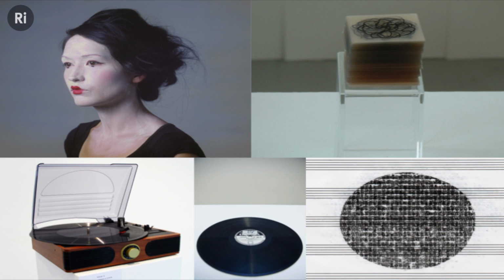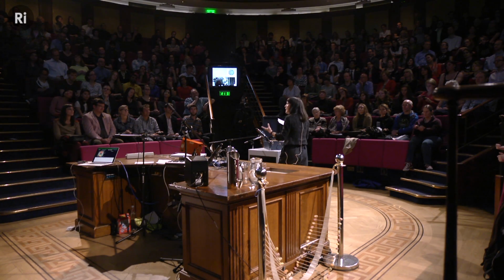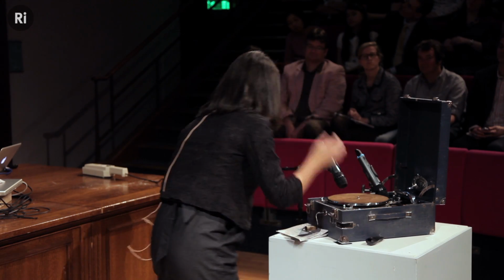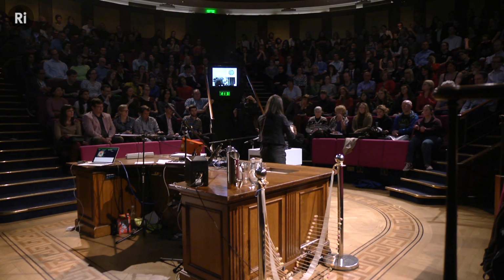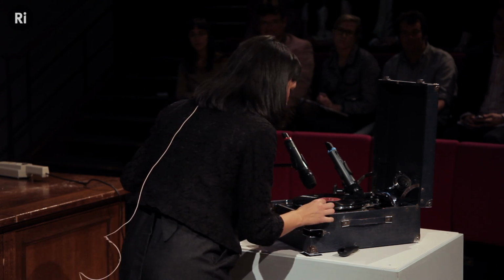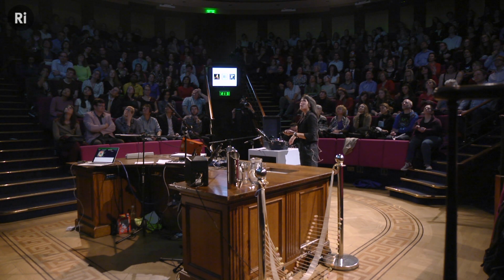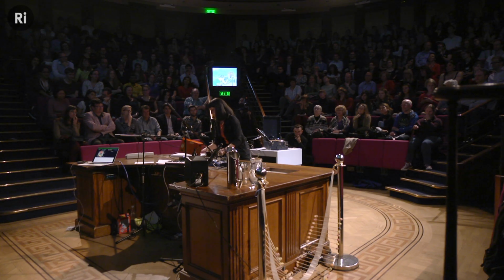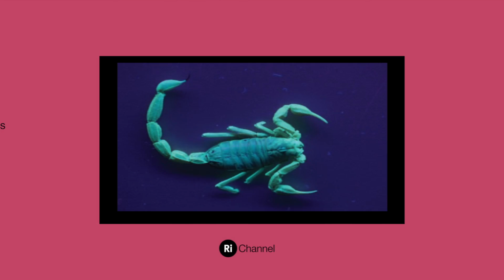Gramaphonica - Naomi Kashiwagi Ada Lovelace Day Live 2014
Artist Naomi Kashiwagi’s art explores the potential of objects beyond their intended use. She performs Gramaphonica (Lovelace remix) using a variety of materials and a gramophone to create a sonic experience.

Naomi Kashiwagi is an award winning artist and performer. The Royal Institution let her loose in their prep room and archives, where she’s developed her own unique take on Ada Lovelace.

Ada Lovelace Day is an international celebration of the achievements of women in STEM. For one night only, the Ri hosted a ‘cabaret of science’ for Ada Lovelace Day 2014, with talks and performances from Roma Agrawal, Caro C, Hannah Fry, Konnie Huq, Turi King and more, all sharing their inspirations and their passion for science, technology, engineering and maths.